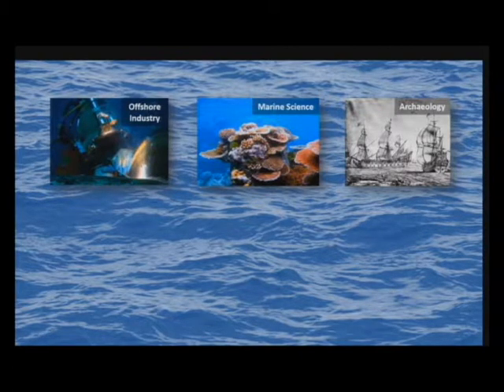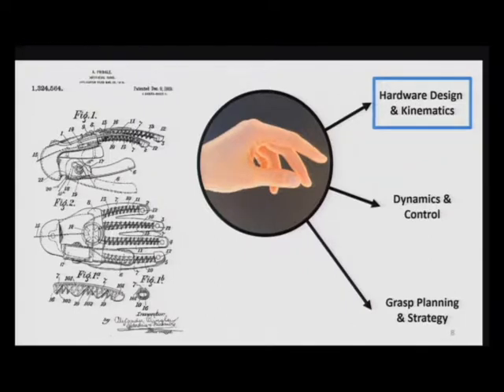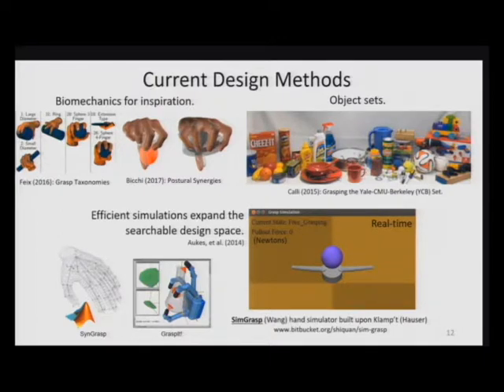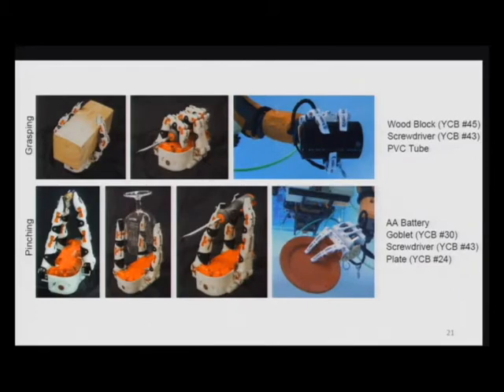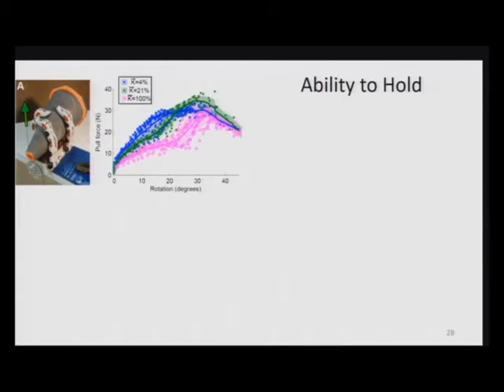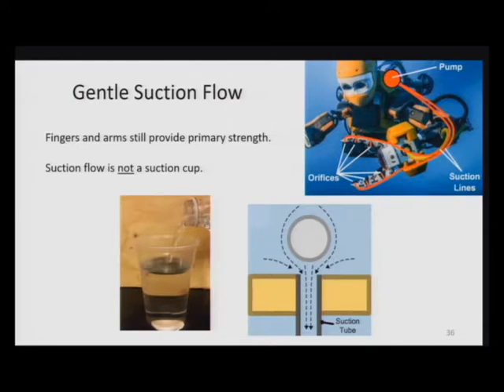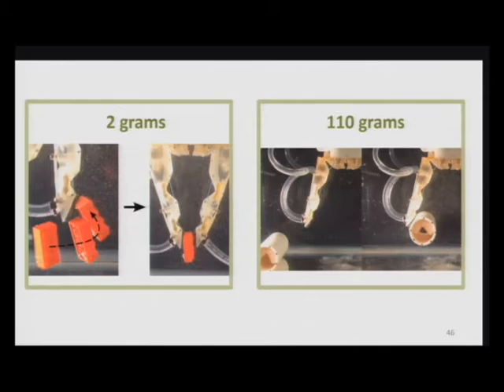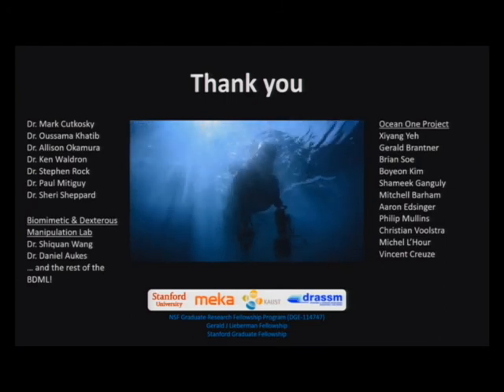Hannah Stuart 10/09/2017